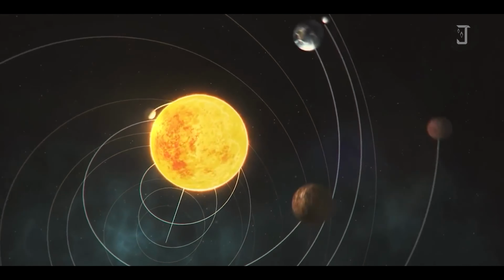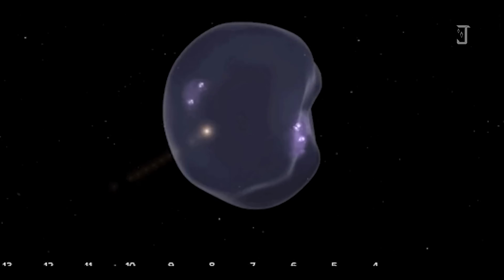Do Natural Particle Accelerators exist in the Universe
Thank you to all viewers who tuned in to watch. Press LIKE and follow to give us encouragement. Thank you.

0:00 Intro
0:15 Story
3:00 Particle Accelerators